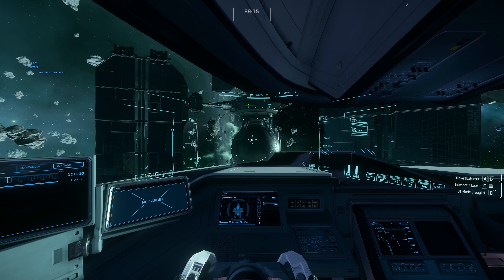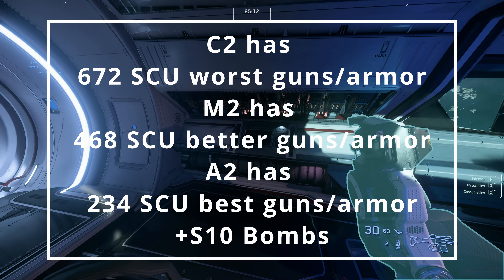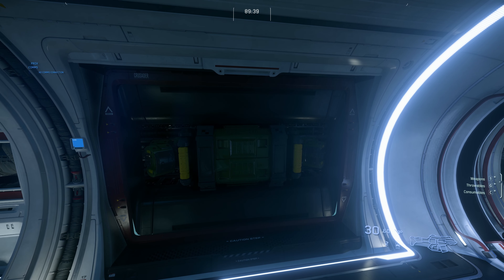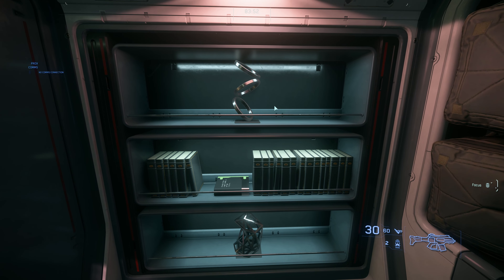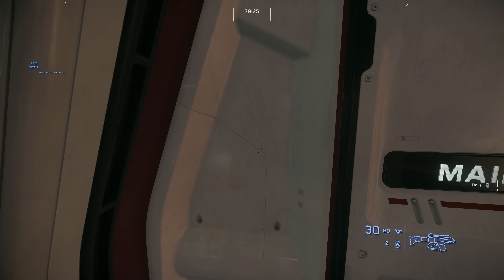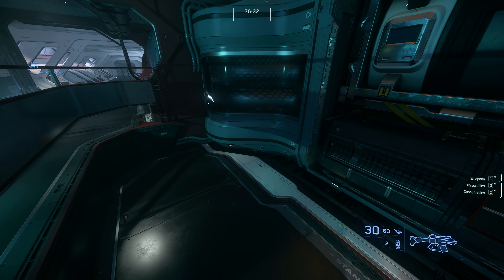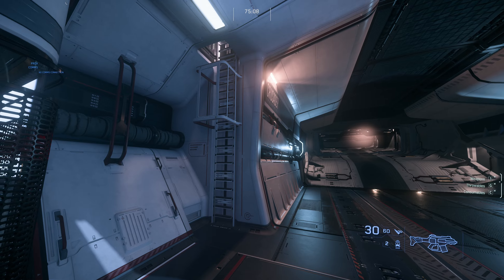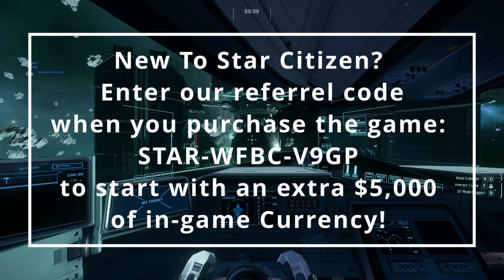Crusader Hercules C2 Star Lifter - The KING OF CARGO?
In this video, we do a quick walkthrough of, in our opinion, the new king of Cargo, the Hercules C2! No other ship currently in game (as of Dec 2023) has more internal cargo capacity.  We think internal cargo ships outperform external cargo ships especially when external cargo can be stolen with tractor beams and shot off your ship! We know some will disagree. Let us know your king in the comments!
We'll let you know our thoughts as of Live 3.22 In the "Walk That Ship!" Series we keep it simple. We just walkthrough the ship and let you know what we like and our thoughts about the ship.